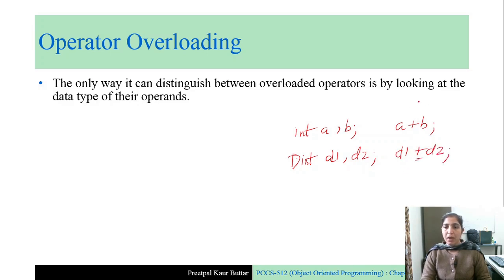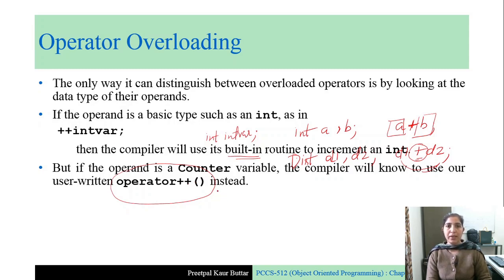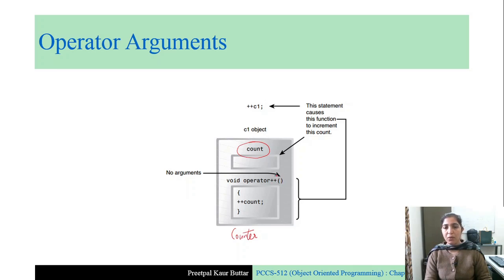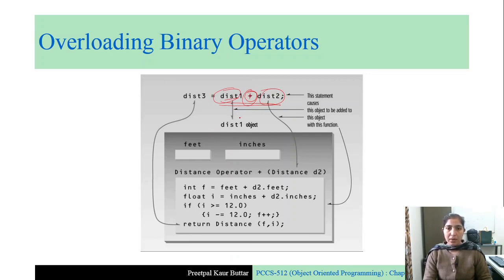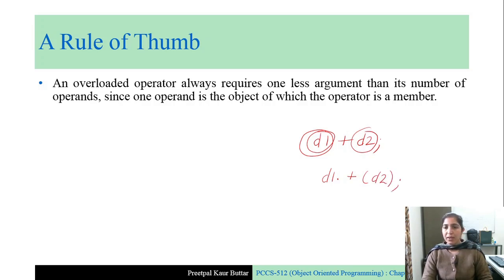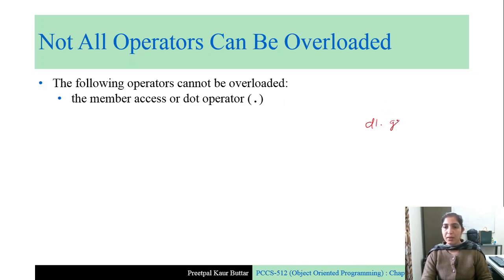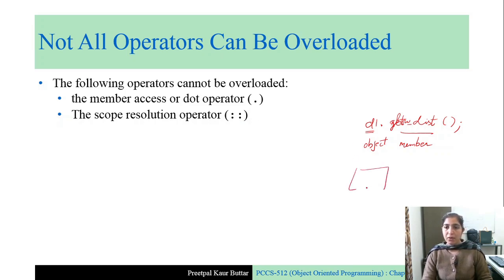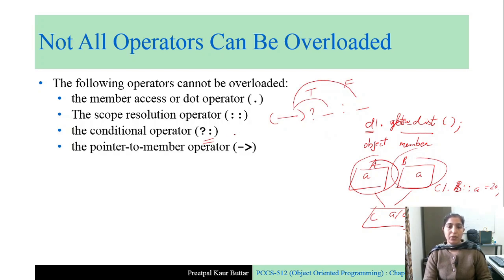15.8 Operator Overloading Summary